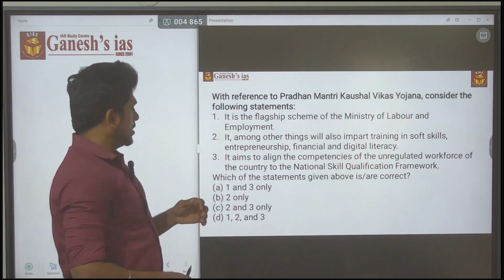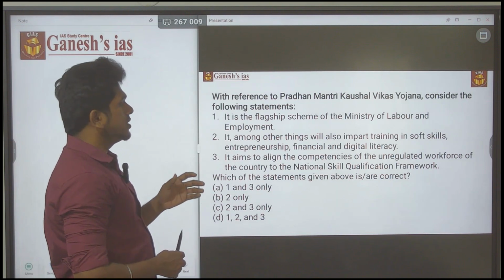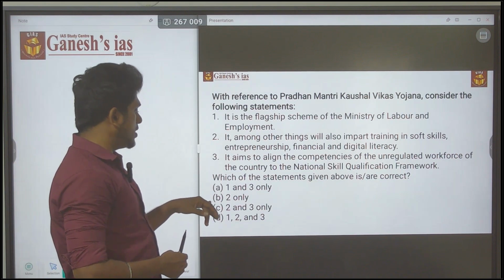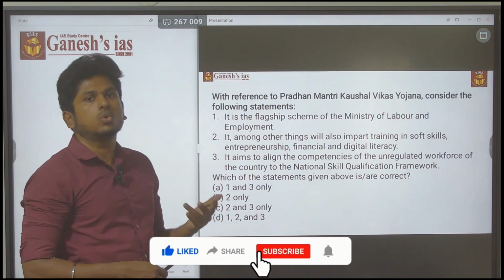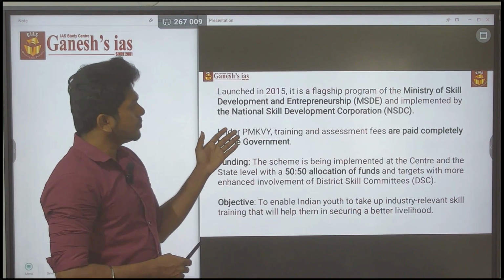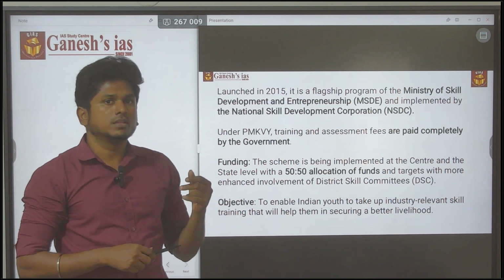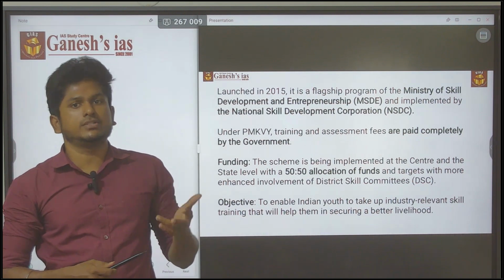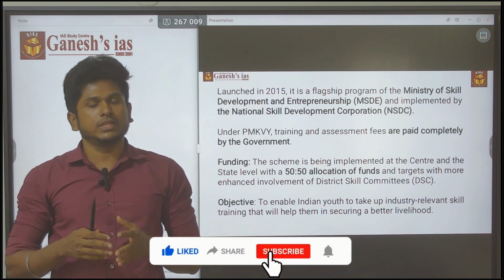PM KAUSHAL VIKAS YOJANA | UPSC | Prelims | Economy Previous Year Question Analysis | IAS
"In this video, we delve into Economy UPSC prelims questions centered around Skill development. Harideva sir shares invaluable techniques for tackling such questions effectively during examinations. Tune in for expert guidance!"
skill india
skill development
national skill development mission upsc
national skill development corporation upsc
start up
innovation
knowledge